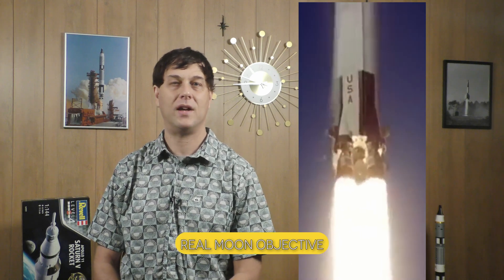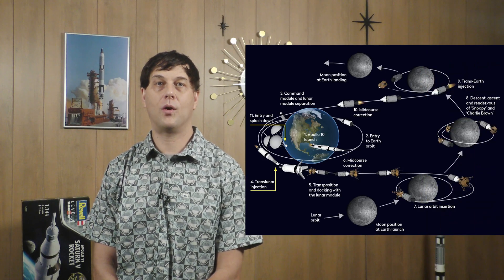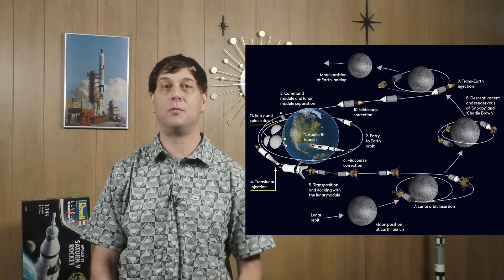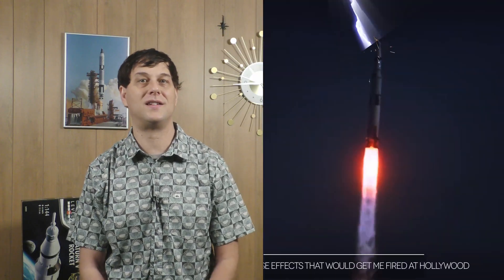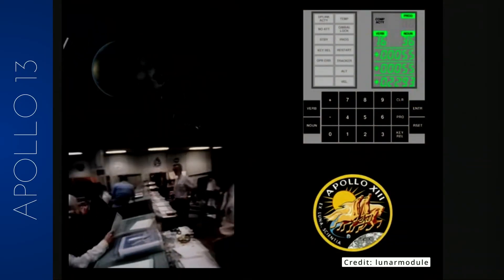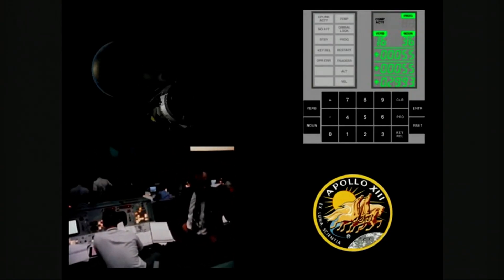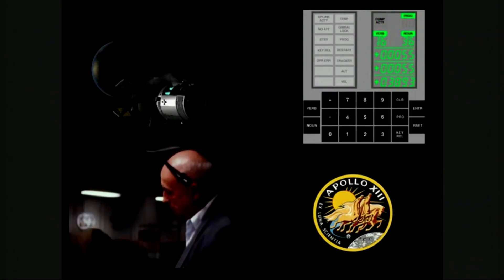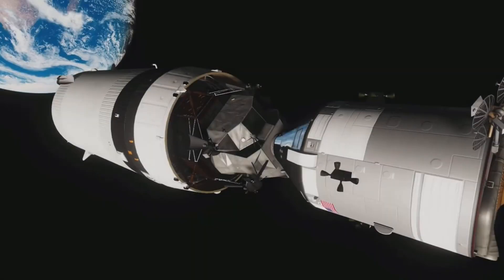Every Moon Apollo Mission Had a Problem ? A Brief List of Apollo Issues | Vintage Space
For this list, we are only talking about moon-bound missions so we are not covering Apollo 1 and others.

All missions to the moon had its fair share of follies and near aborts. We start our journey with Apollo 8 and we jump right into the issues of the Saturn V, CSM Command and Service Module, and the Lunar Module, or LEM.

--- Website with Vintage Rocket Spaceflight History

In accordance with Title 17 U.S.C. Section 107, the material in this video is distributed without profit to those who have expressed a prior interest in receiving the included information for research and educational purposes.